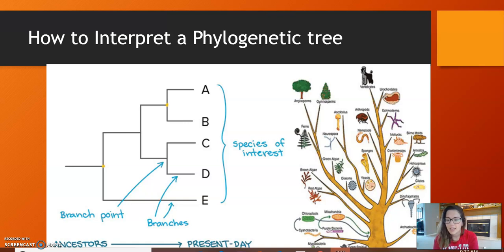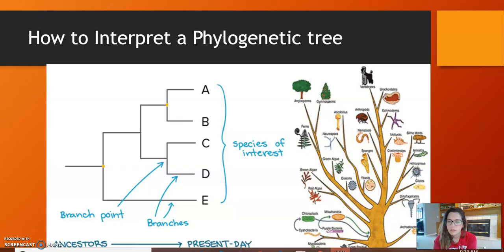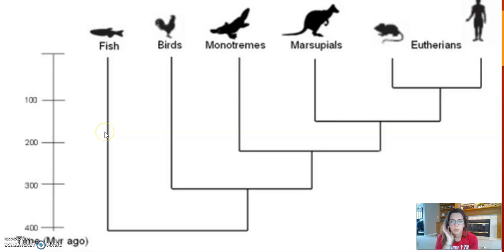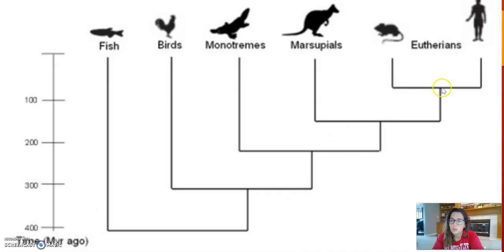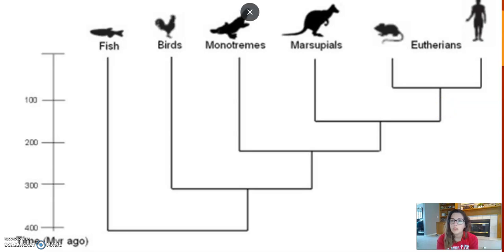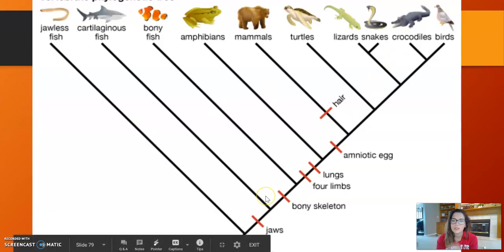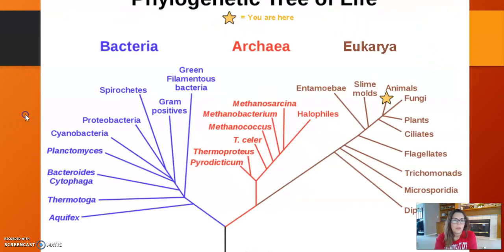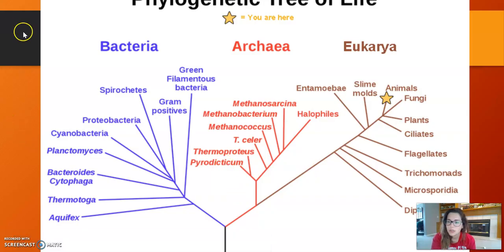Phylogenetic Tree Interpretation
For the Blood Sucker Case Study, U-High Bio